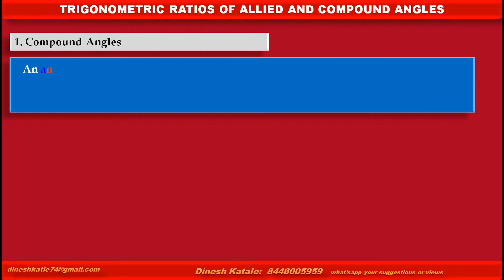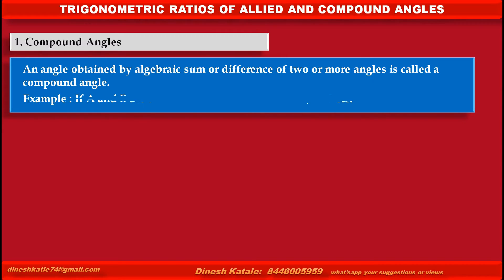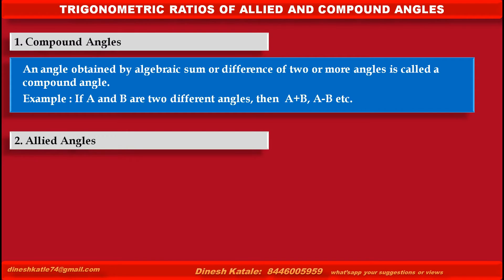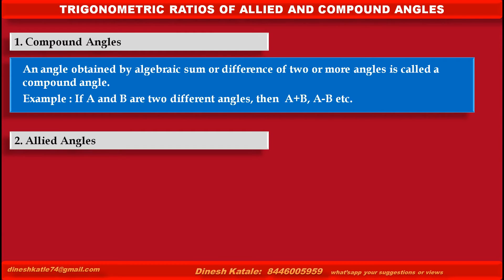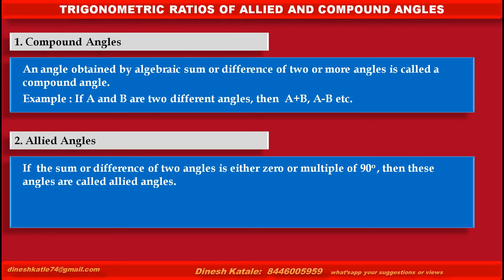TRIGONOMETRIC RATIOS OF ALLIED AND COMPOUND ANGLES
Definition and Explaination : TRIGONOMETRIC RATIOS OF ALLIED AND COMPOUND ANGLES